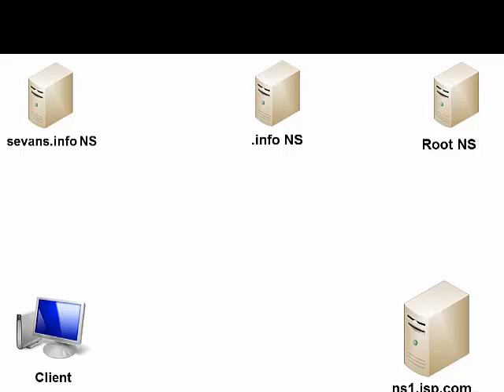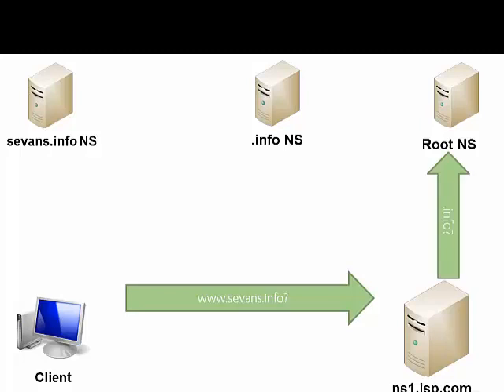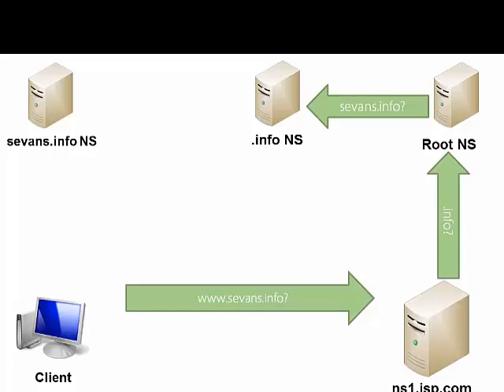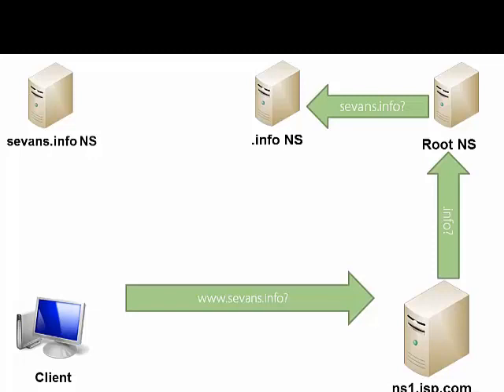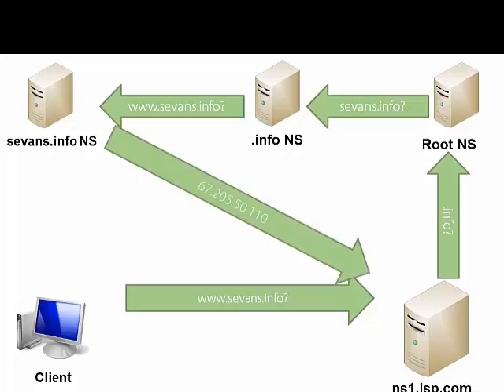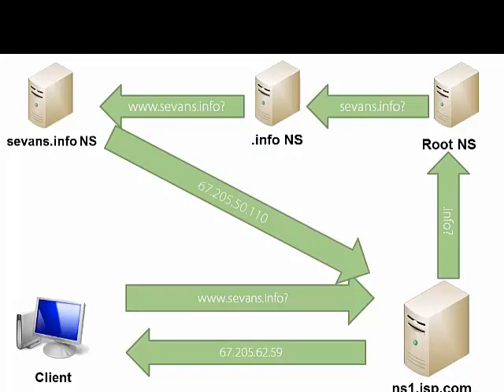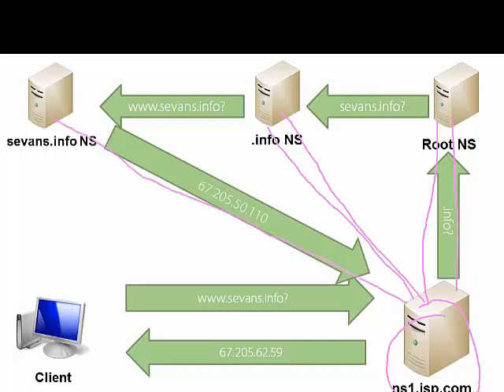How does DNS work